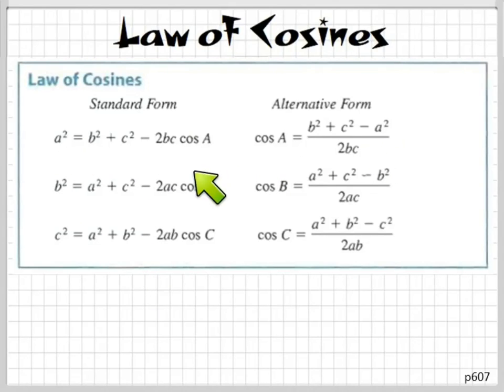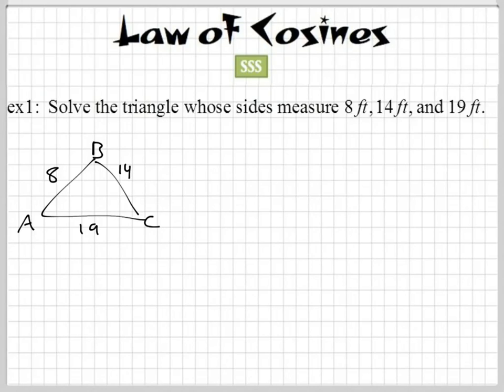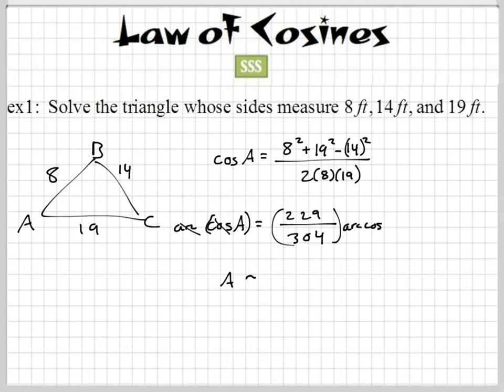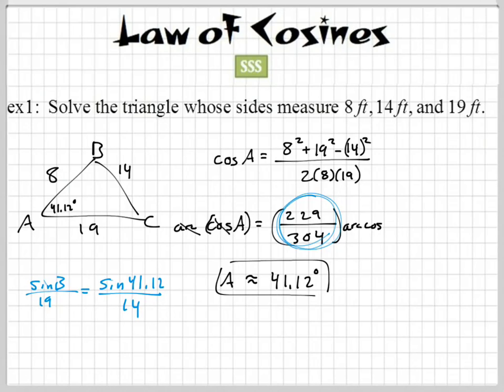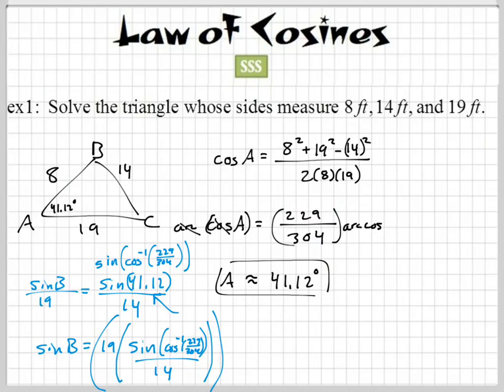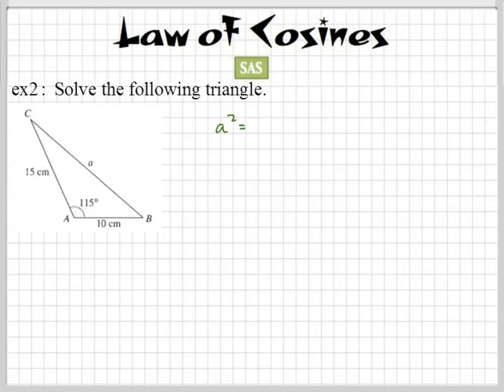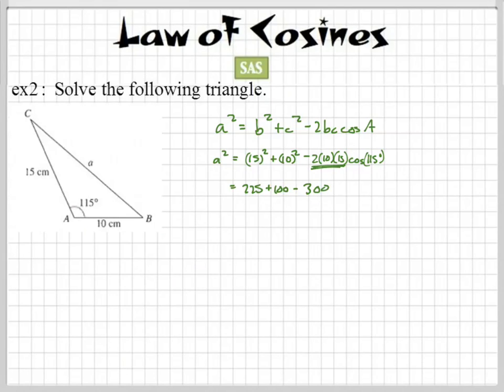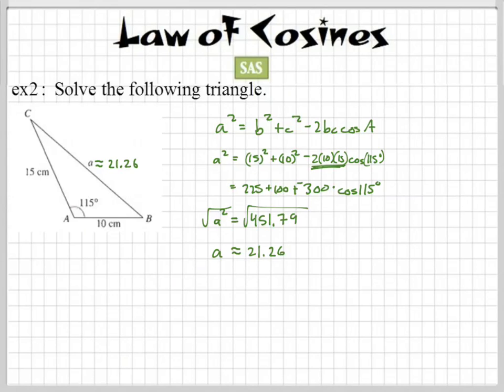Law of Cosines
What is the law of cosines and how do you use it?